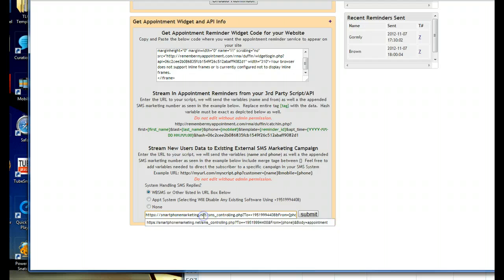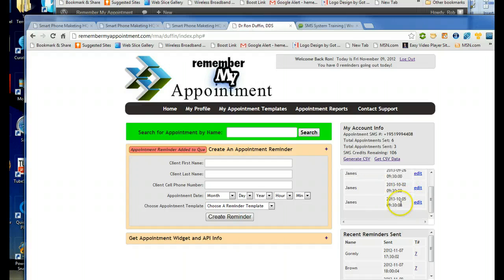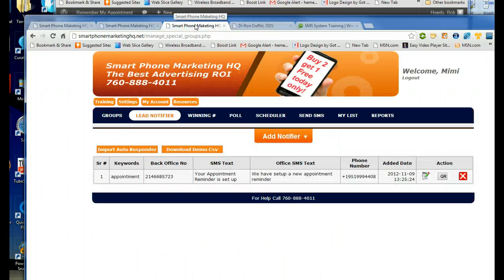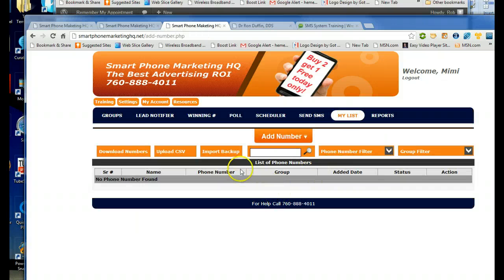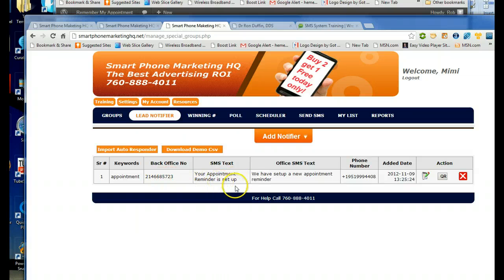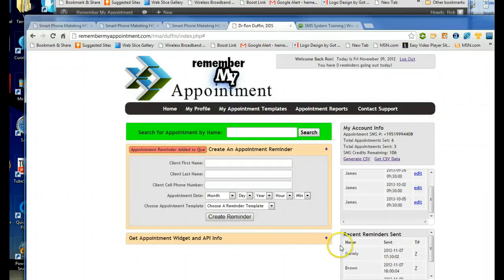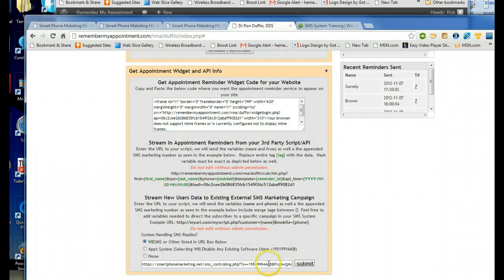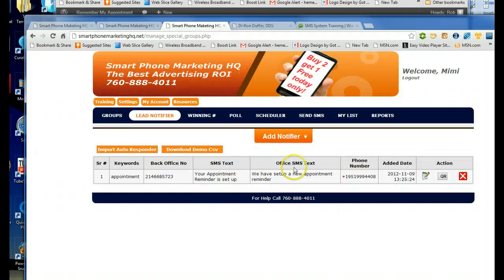Transfer To WBSMS Fail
Failure to Transfer to WBSMS